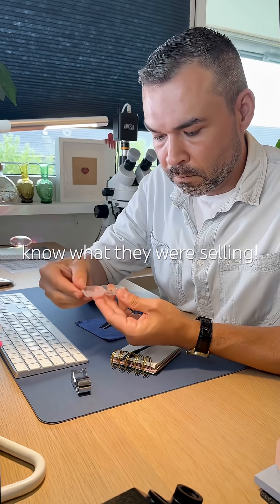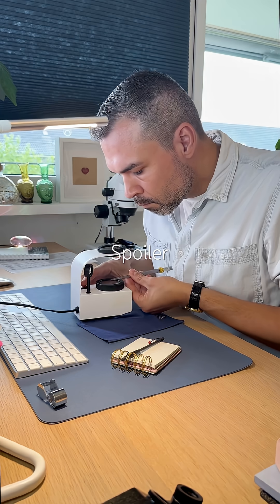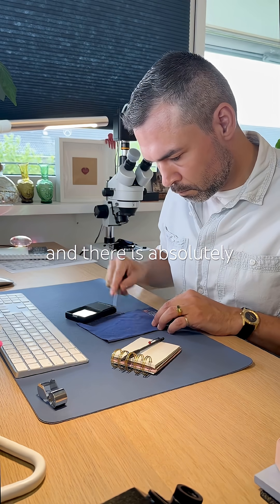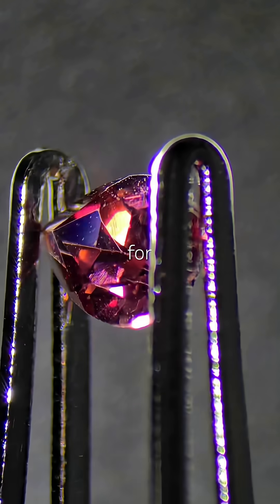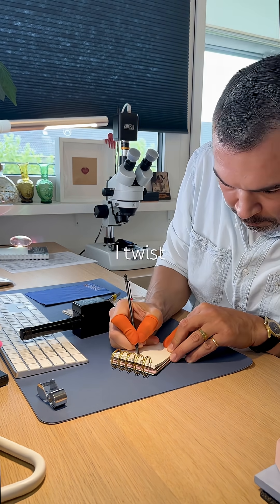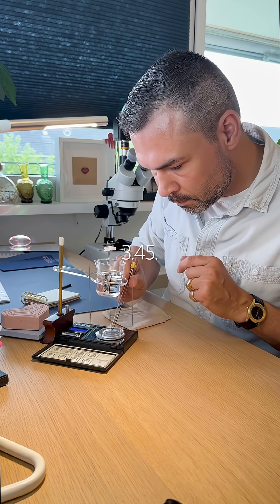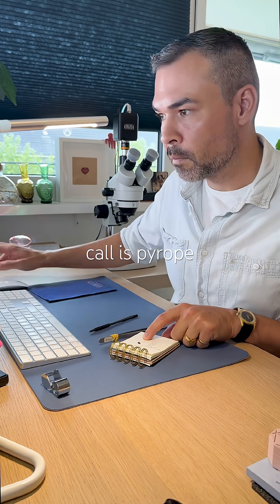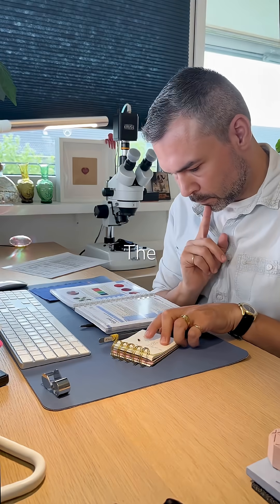Another “tourmaline” that isn’t a tourmaline / Gemology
This gemstone came from a lot that was sold as nine tourmalines, but the tests keep proving otherwise. The optical behavior is completely wrong for tourmaline. There is no pleochroism and the stone behaves as if it is singly refractive.
The refractive index is high at 1.758 and does not shift when the stone is rotated. Combined with the specific gravity result around 3.45 and the purplish red color, the identification points toward pyrope garnet.
This makes the second misidentified stone from this lot and adds to the excitement of testing the remaining six. Surprises like this are exactly why gemology is so rewarding.